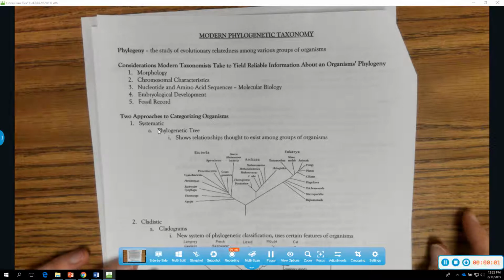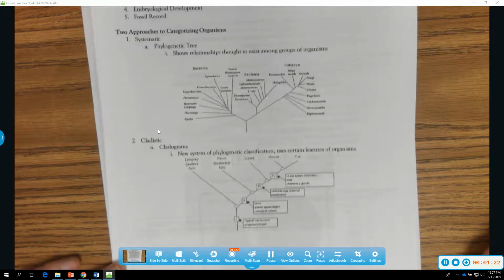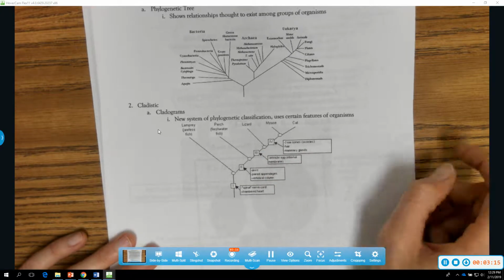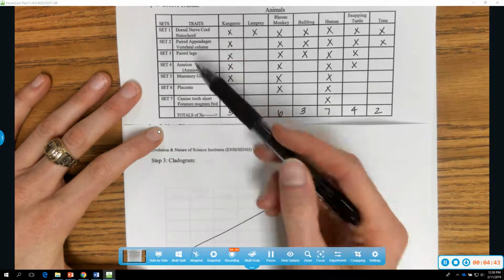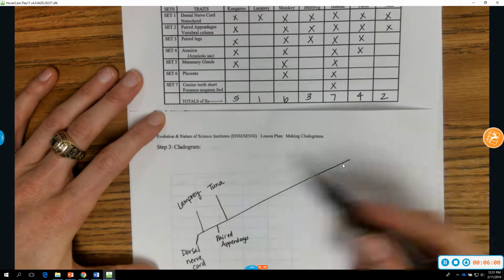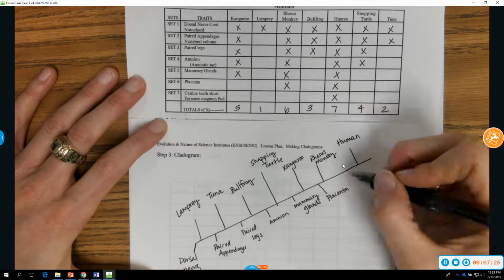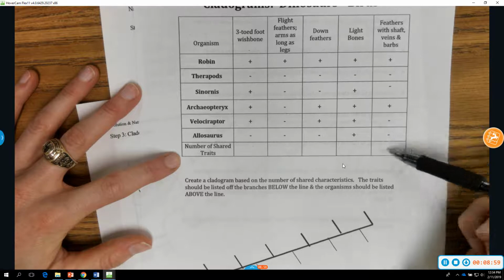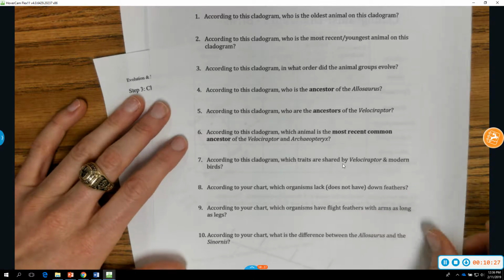Phylogenetic Taxonomy Tutorial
Goes over Phylogenetic Trees, and Cladograms. Walk through the Cladogram worksheet, and introduction to Cladograms :Dinosaurs to Birds worksheet